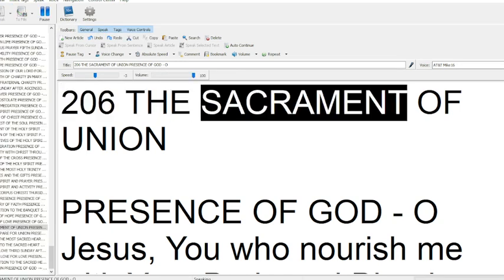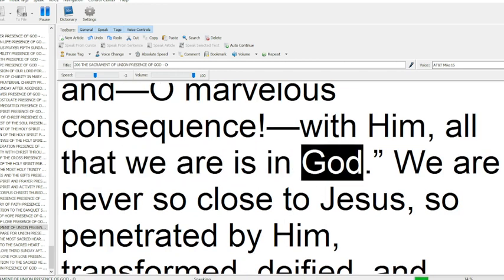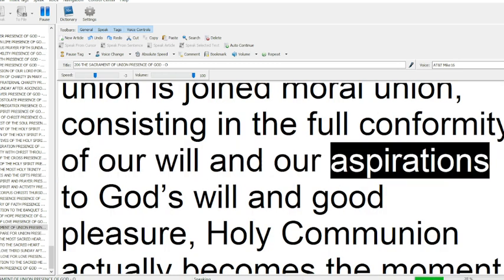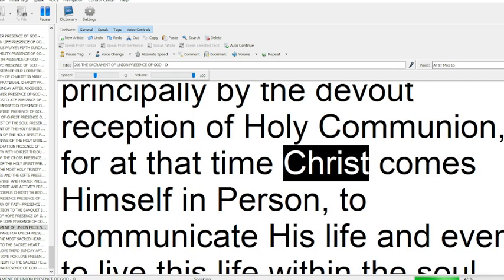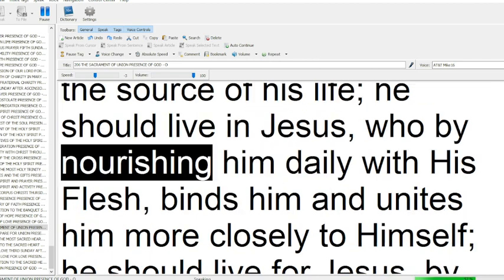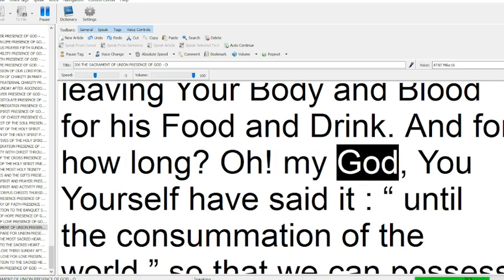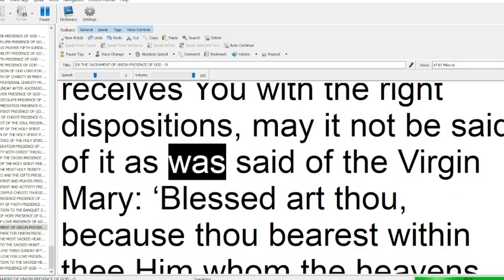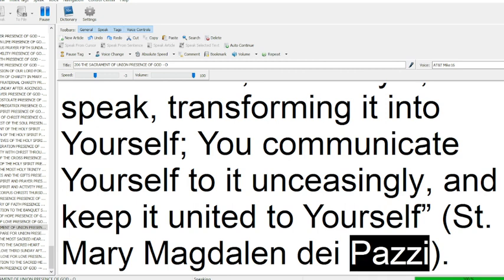206 THE SACRAMENT OF UNION